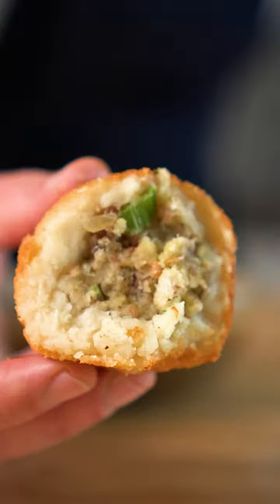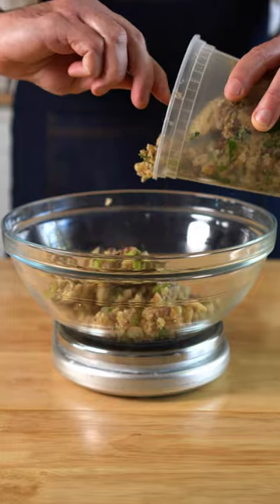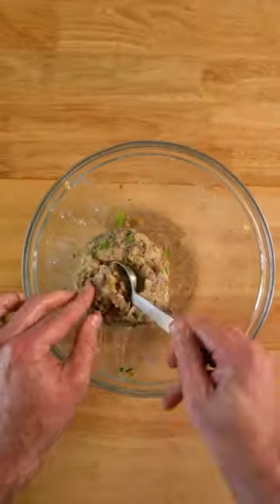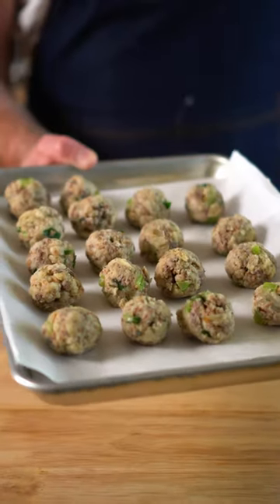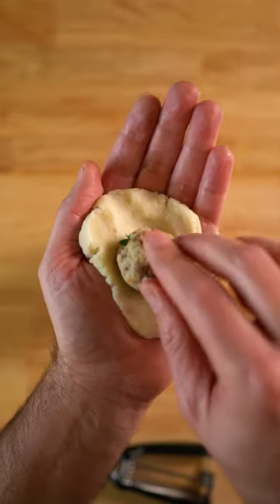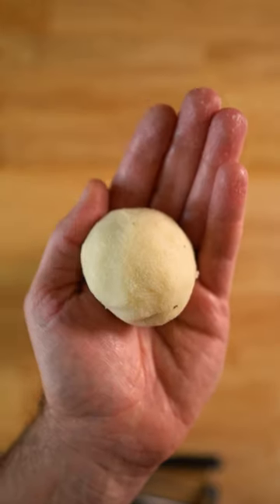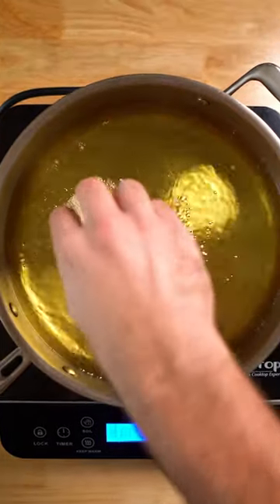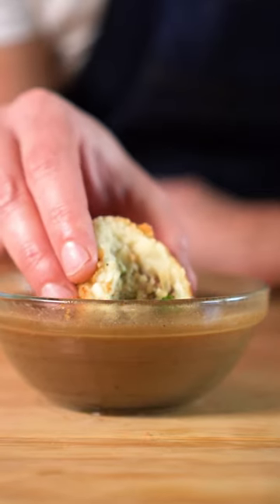Upgrade Your Leftovers! Stuffing BALLS!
Hi Everybody! Here's my quick and easy way to make Stuffing Balls!